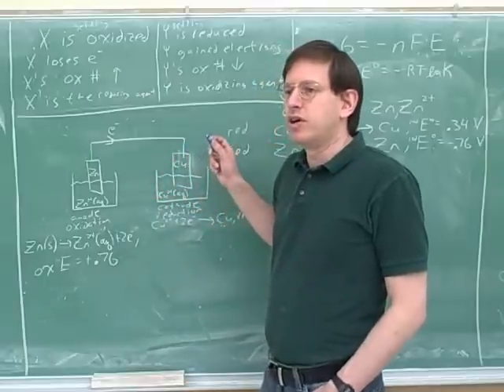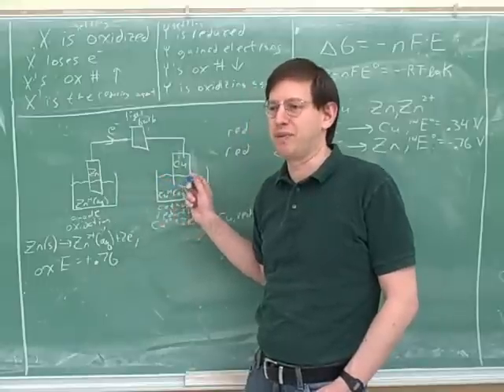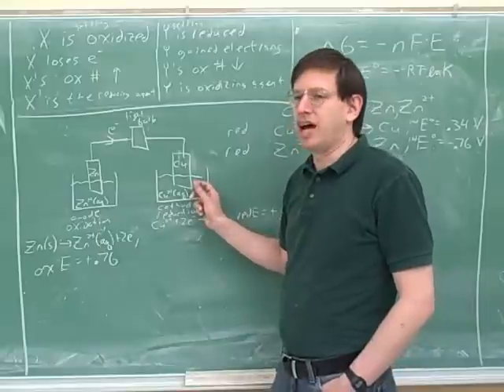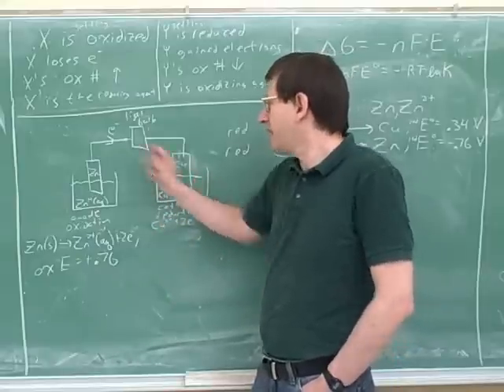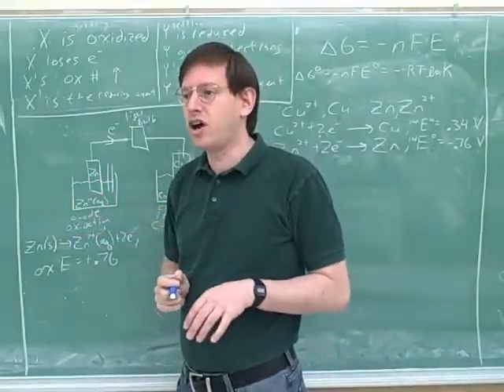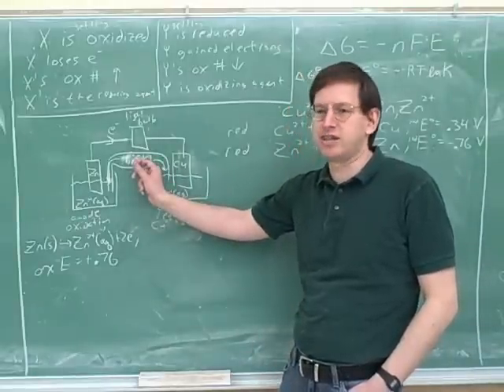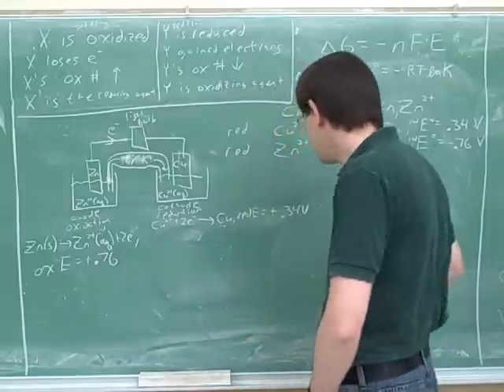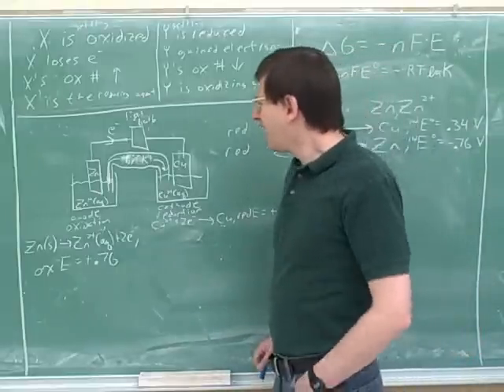Electrochemistry and electrochemical cells (4)